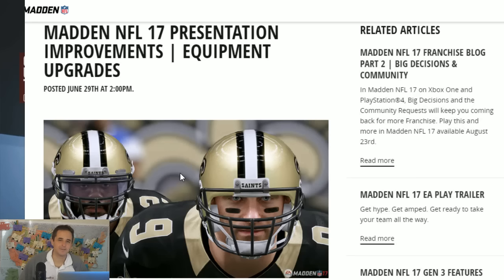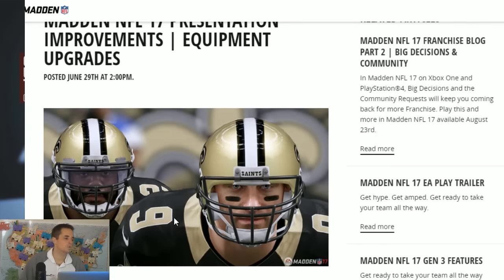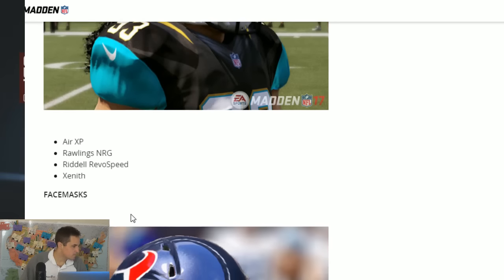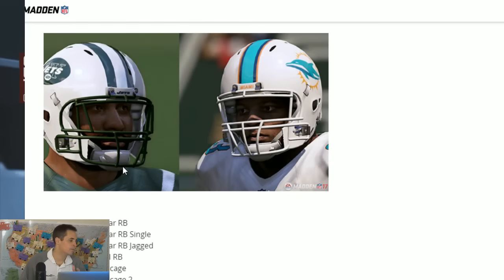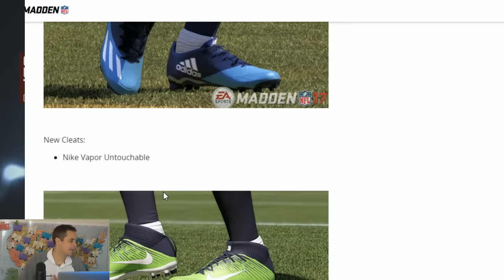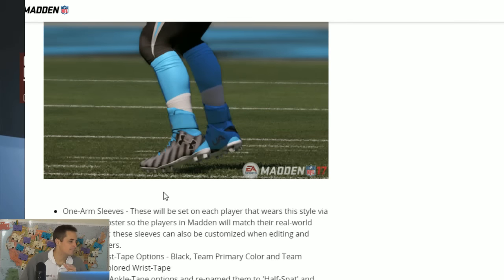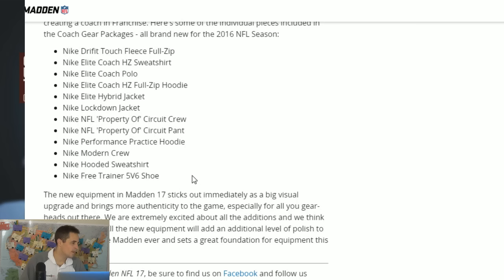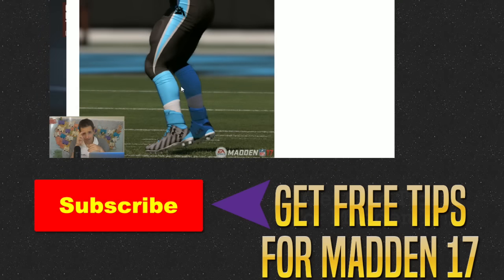Madden 17 New Gear! Cleats, Gloves, Helmets + More!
A full blog breaking down all the new equipment in Madden 17!